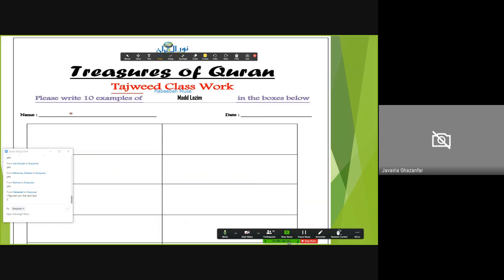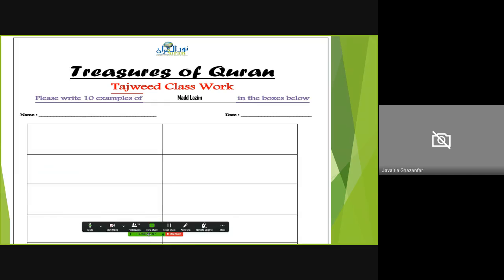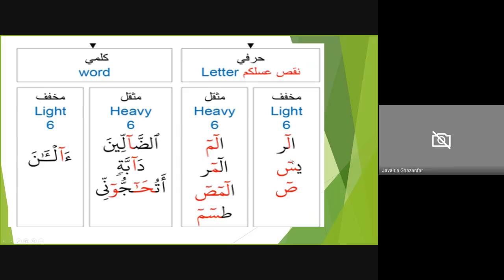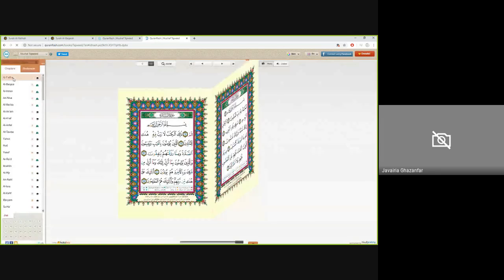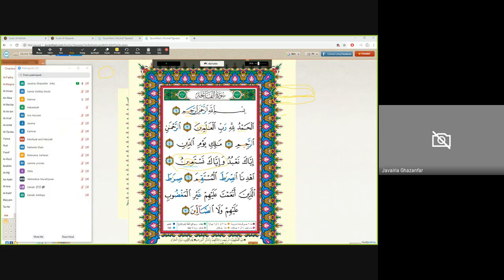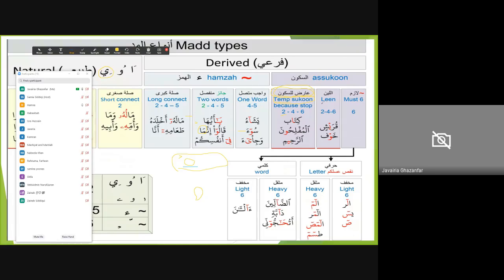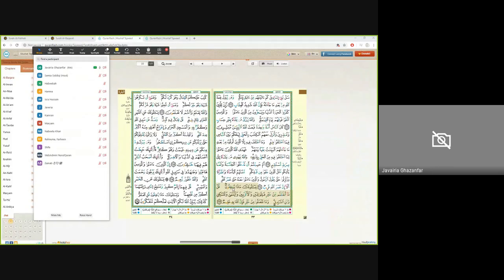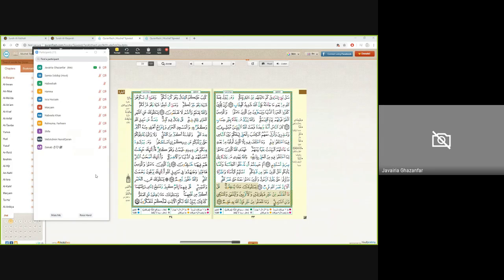Tajweed Practice Session ✍🏼 Madd Rules 🎓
Tajweed” means to improve, make better. Tajweed of the Holy Qur’an is the knowledge and application of the rules of recitation so the reading of the Qur’an is as the Prophet Mohammed peace and blesings be upon him, recited.

Tajweed
The Word Tajweed is from the root word “Jeem Wow Daal”  Jawaad which means
“Quality”. Tajweed means “Improving,” or “to make something better.”

The word Tajweed linguistically means ‘proficiency’ or ‘doing something well’. When applied to the Qur’an, it means giving every letter of the Qur’an its rights and dues. When we recite Qur’an and observe the rules that apply to each letter in different situations, we are giving the letter its right and by observing essential characteristics of each letter, we give its due.

The Qur’an was revealed with Tajweed rules applied to it. In other words, when the angel Jibrael (AS) recited the words of Allah to Prophet Muhammad (Sallaho Alaihe Wassallam) he recited them in a certain way and showed Prophet Muhammad (Sallaho Alaihe Wassallam)

Ya Allah SWT help us recite the Quran they way it should be recited Ameen 🤲🏻

O Allah! Grant us Your special blessings; and provide ease and rightful guidance for us in all our matters. Ameen [Quran 18:10]